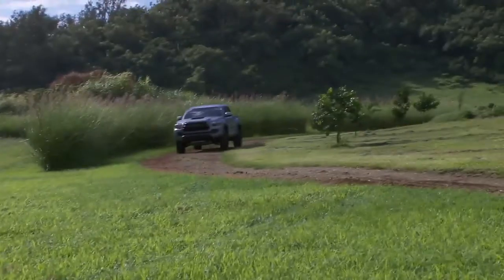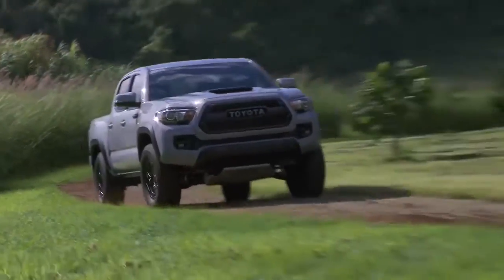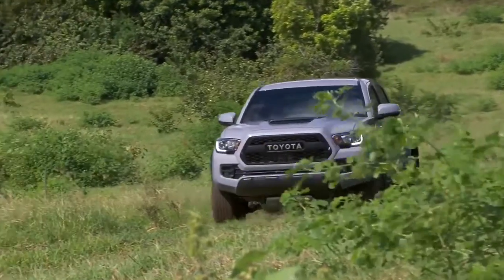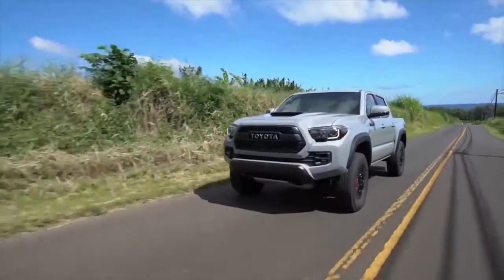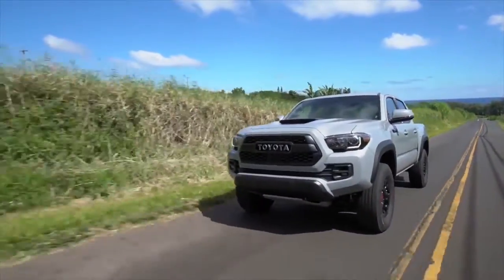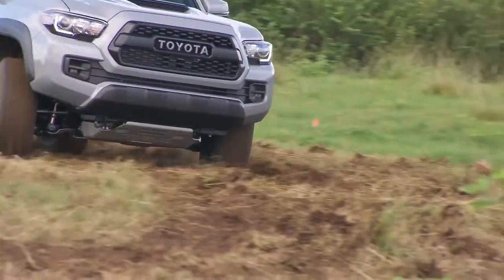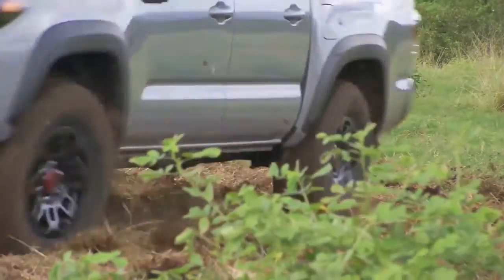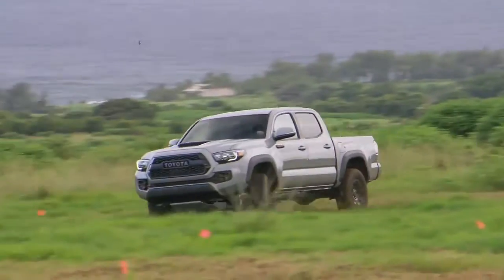2020 Toyota Tacoma Vineland NJ | Toyota Tacoma Hamilton NJ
2020 Toyota Tacoma

Backed by outstanding service, we offer you the premier in selections and noteworthy deals at Toyota of Turnersville Vineland  NJ. For returning or new customers, we supply you with the excellence and efficiency in service you require for purchasing a new or pre-owned Toyota. Our new and pre-owned inventories hold a wide assortment of Toyota's to suit every taste and need. Give us a chance to provide you with the excellence and efficiency you deserve. The wonderful folks at Toyota of Turnersville are experts in all things Toyota related and are capable of doing whatever needs to be done to get you in a new Toyota today. Take the trip over from Vineland  NJ to Toyota of Turnersville today and see why they are the matchless Toyota dealer in the area!